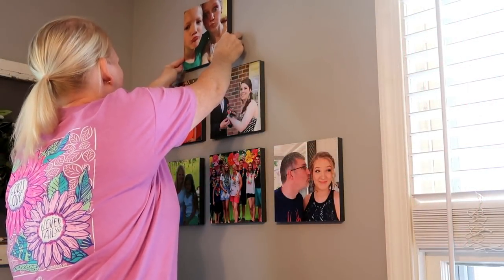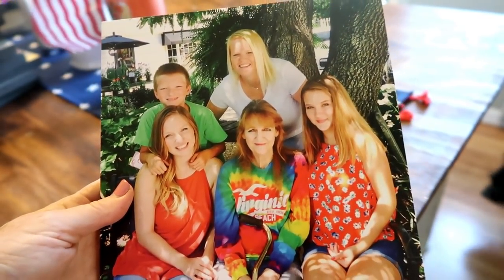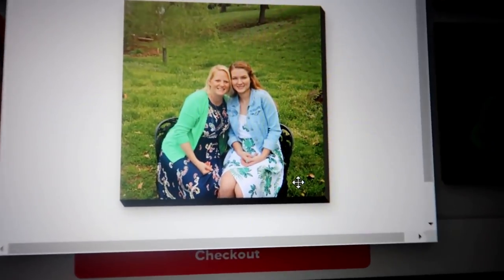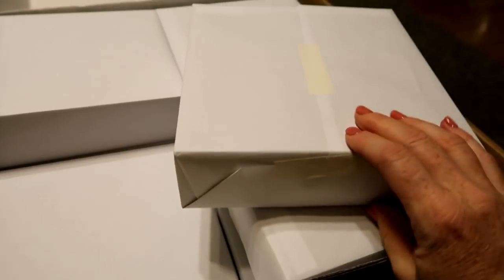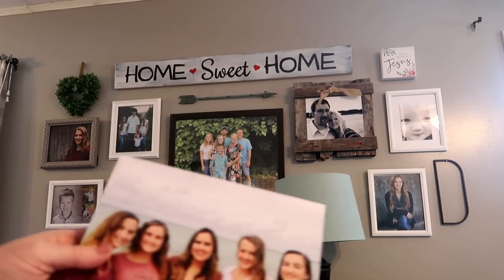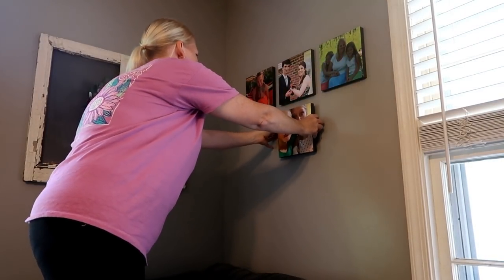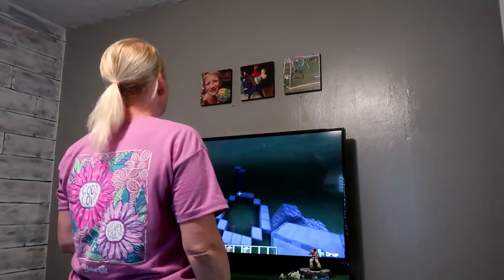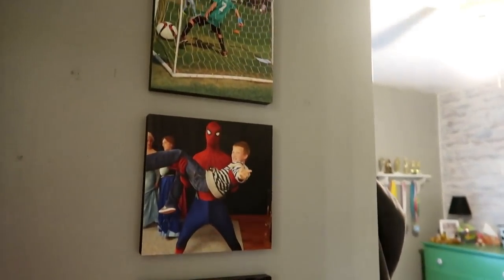MIXTILES REVIEW / AFFORDABLE CANVAS WALL ART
Hi guys! today I am so excited to introduce you to a company called Mixtiles! They make affordable, stunning canvas wall art. I love to decorate with photographs so this is just perfect for my home. I hope you will give this product a try. You will love the quality of the photographs along with the ease of hanging and re-hanging.
Thank you so much to Mixtiles for sponsoring this video and for sending me the product for free.